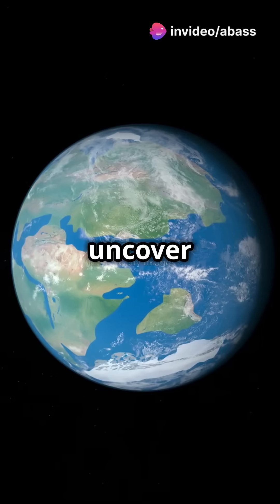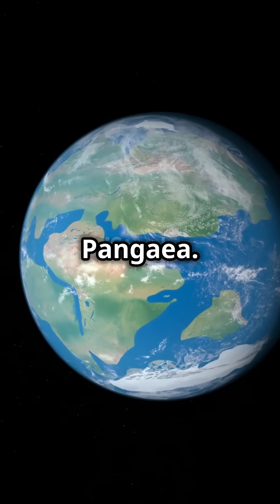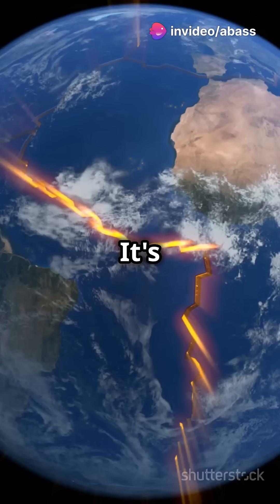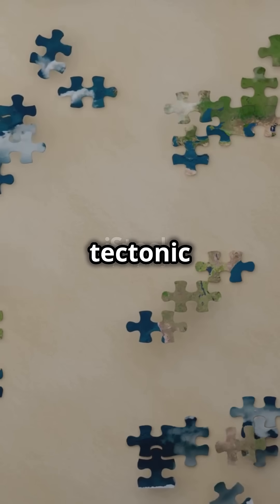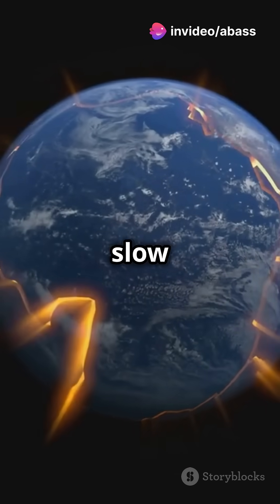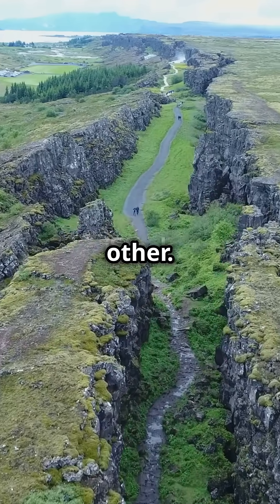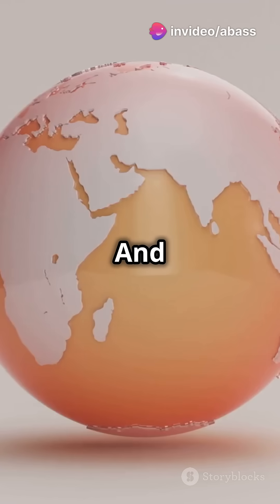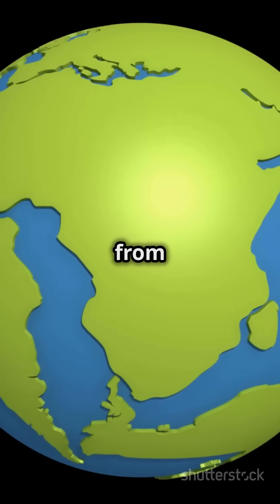How was subcontinents created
Explore the fascinating history of our planet in this video! 🌍 Learn about Pangaea, the ancient supercontinent that started breaking apart 200 million years ago, setting the stage for the continents we know today. Discover the science of plate tectonics, which explains how these massive landmasses move and interact. Plus, find out how the continents are still shifting, hinting at the dynamic future of Earth's geography.